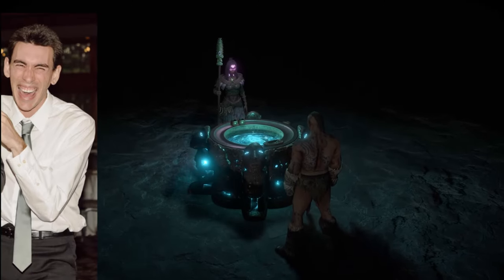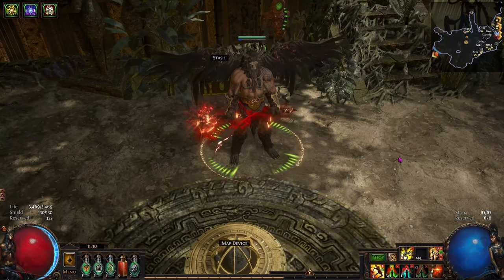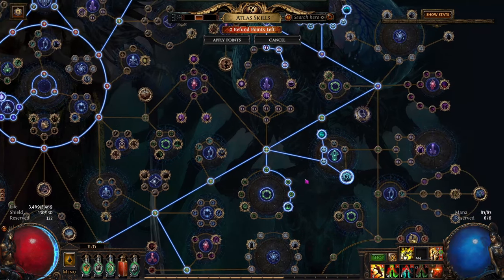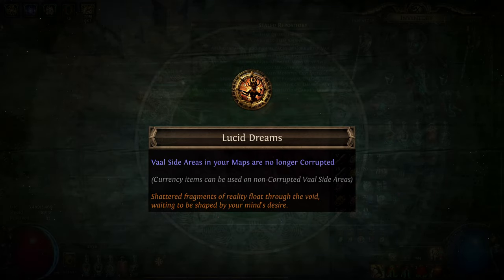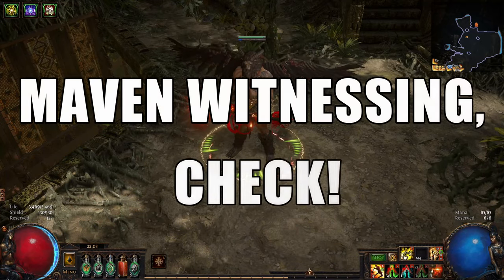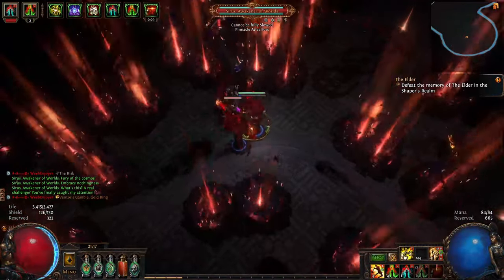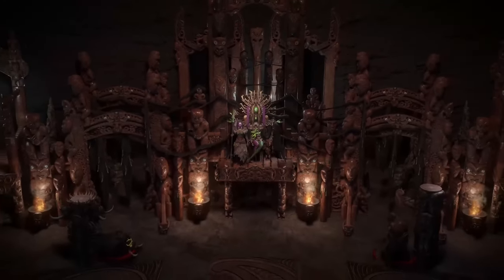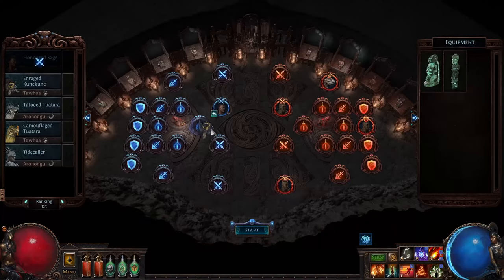The Diablo 4 Developers Make A New Path Of Exile Trailer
The Diablo 4 team put out a hilariously incorrect teaser for the Season 2: The Season of Blood a few days back. I thought it'd be fun to make a Path of Exile trailer from their point of view using PoE 3.22 as a base.

Credit to @Raxxanterax who gave me the idea after his hilarious reaction to the initial Blizzard D4 trailer for S2.

Chapters
0:00: The Season of the Ancestor
0:31: Tattoo Time
1:19: New Keystones
3:06: Sirus Updates
3:43: Tier 0 Uniques
4:24: We'll See You In-Game!